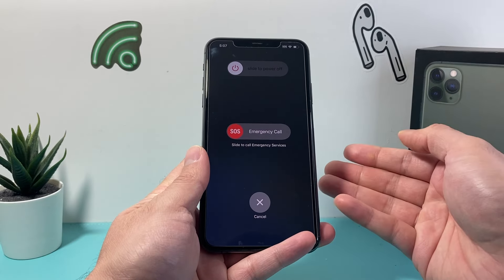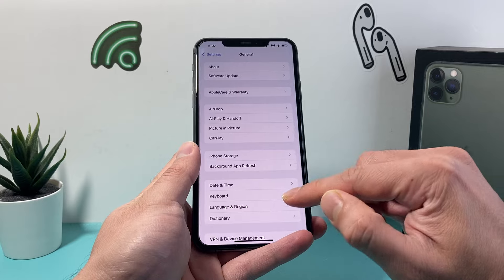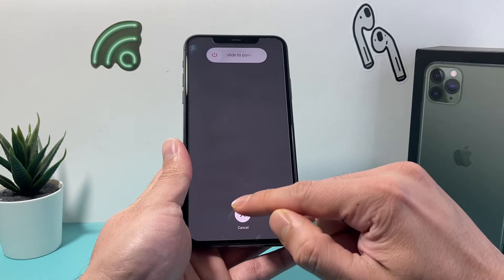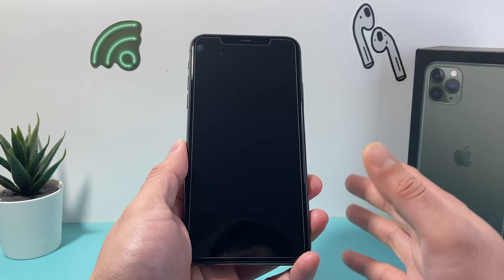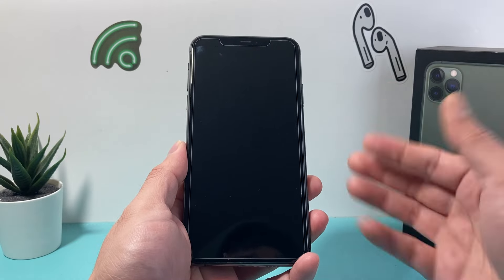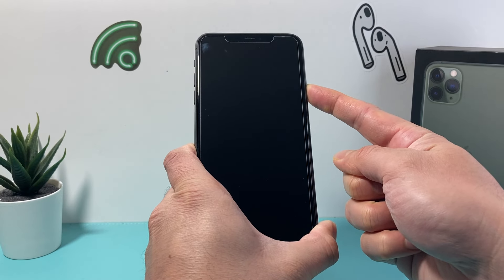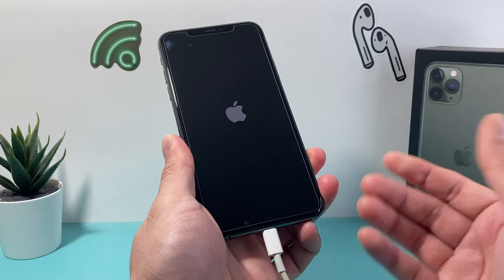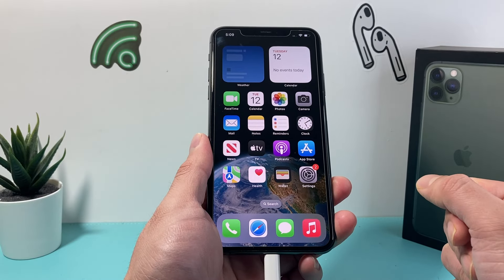How to Turn Off or Restart iPhone 11 Pro Max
In this iPhone 11 Pro Max tutorial we show you how to restart iPhone 11 Pro Max or turn off your iPhone 11 Pro Max with buttons and without buttons. Also we show you how to use Siri to power off your iPhone 11 Pro Max on the latest iOS update.